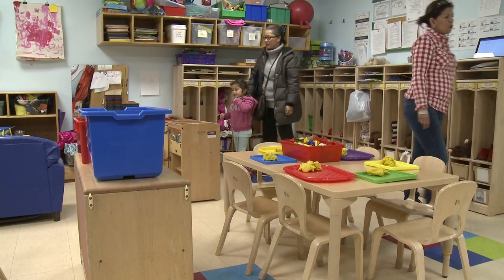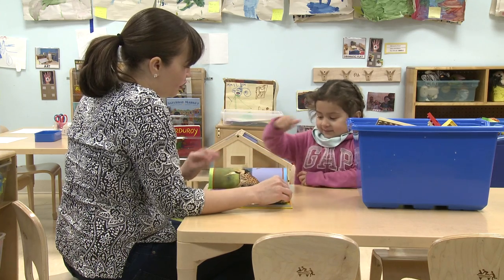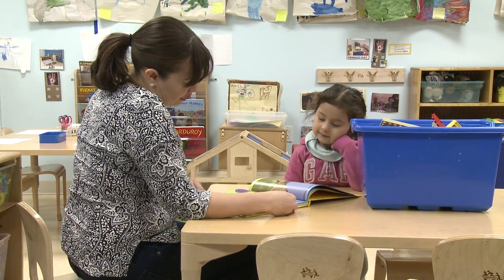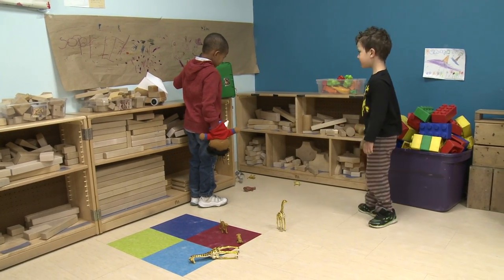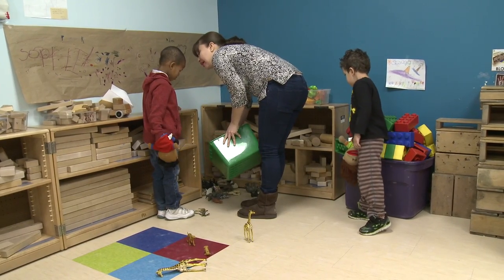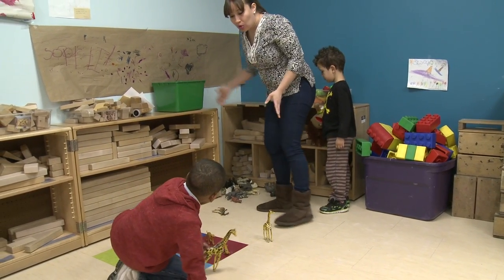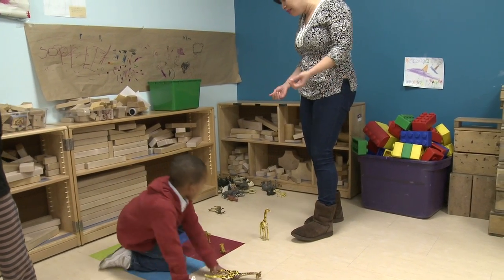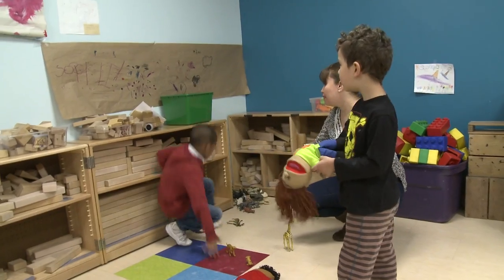Bank Street Learning to Teach, Part 1